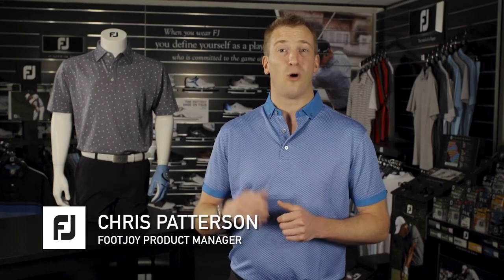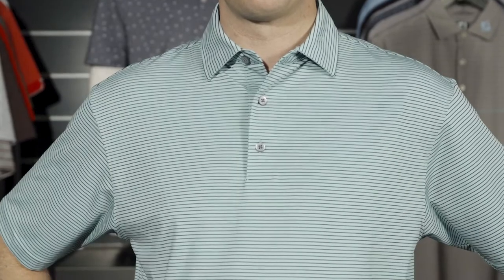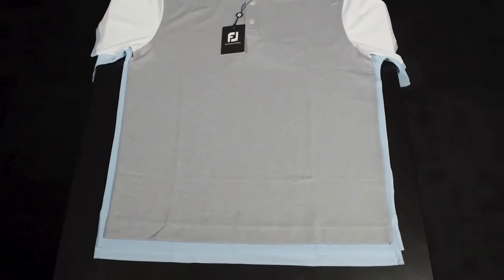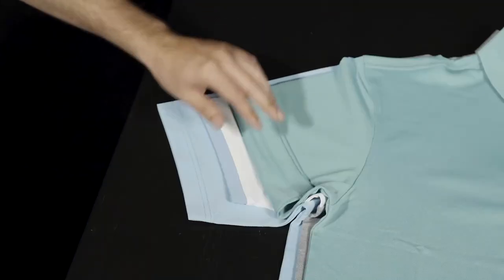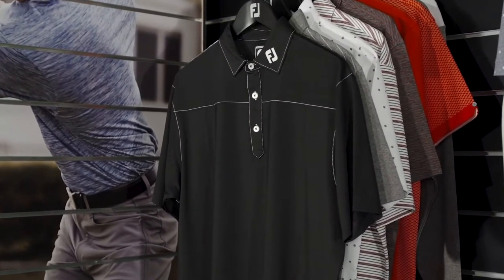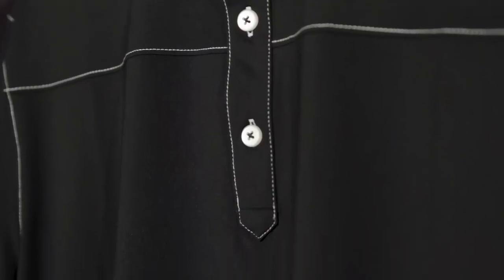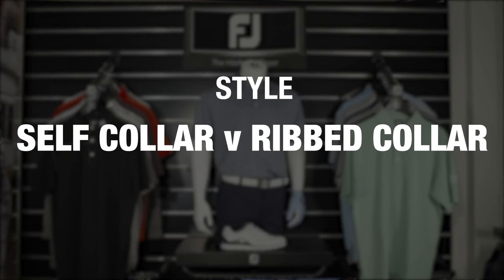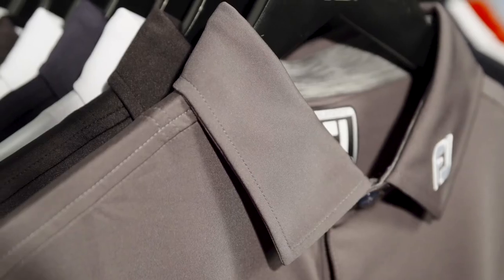FootJoy Golf Clothing | Shirt Fitting Guide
Fit, Feel and Style are all key factors when choosing golf shirts and Chris Pattersons from FootJoy explains the main differences between the shirts in the FootJoy collection.

FootJoy golf shirts are the ultimate high-tech performance garment to wear on the course. Offering contemporary styling with UV sun protection and easy care fabric, each garment wicks moisture away from the body and regulates body temperature keeping you cool and dry.

FEATURES & BENEFITS
✅ Moisture Wicking
Breathable fabric helps move moisture away from your body for added comfort. See All
✅ Easy Care Fabric
Easy to care for fabric is machine washable with minimal wrinkling or shrinkage.
✅ Anti-Microbial Technology
This anti-microbial finish helps inhibit odour build-up when ambient moisture is present. See All
✅ 4-Way Stretch Fabric
This performance fabric offers extreme comfort and allows complete range of motion during the golf swing.